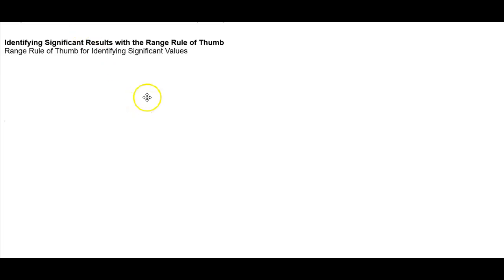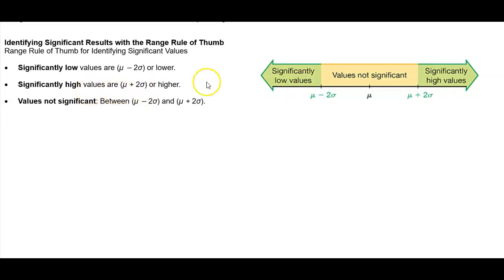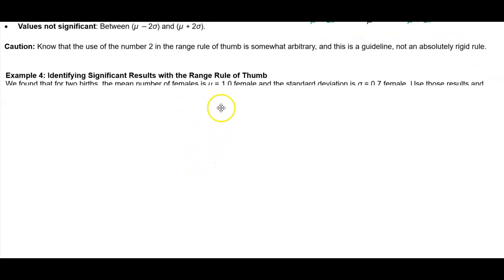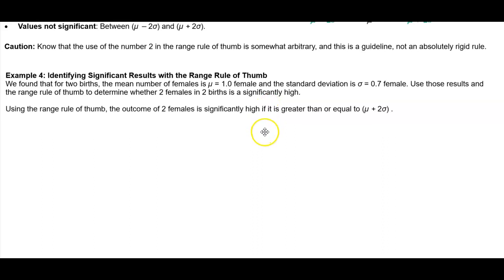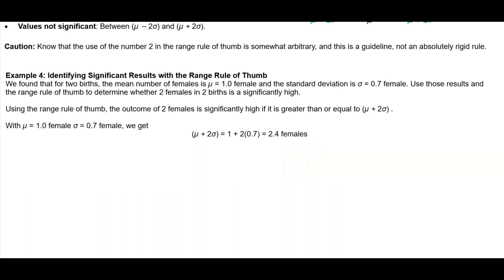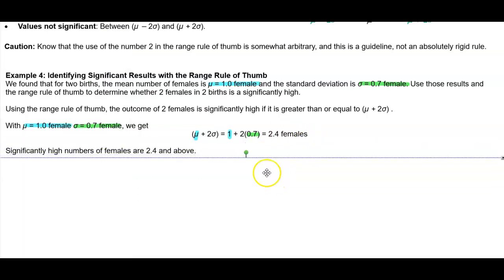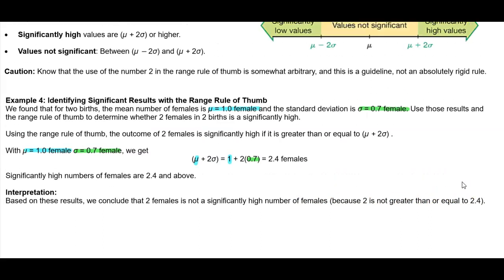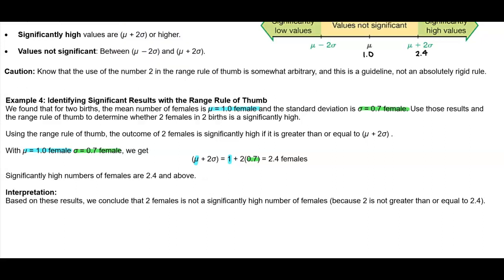Math 14 5.1 Example 4: Identifying Significant Results with the Range Rule of Thumb